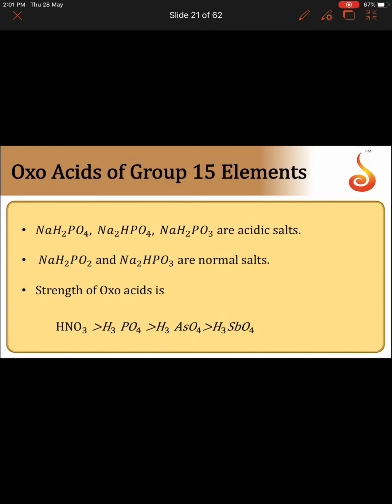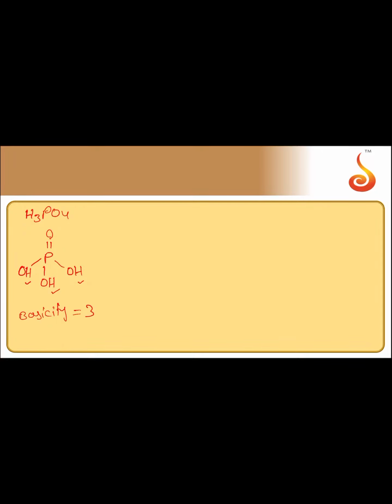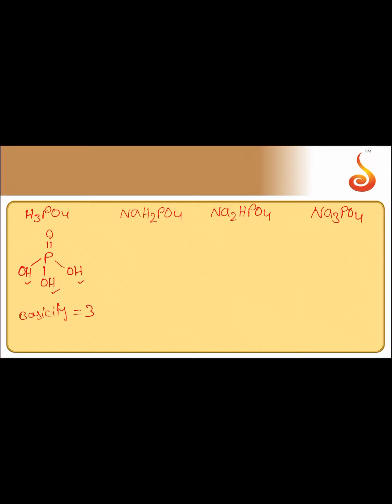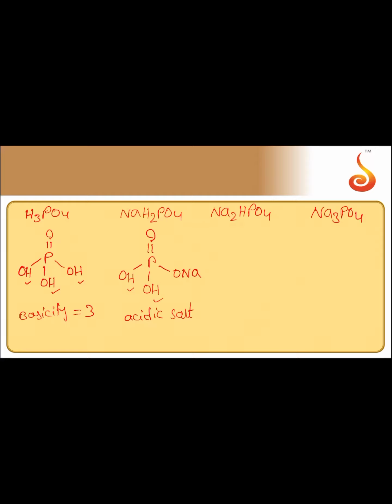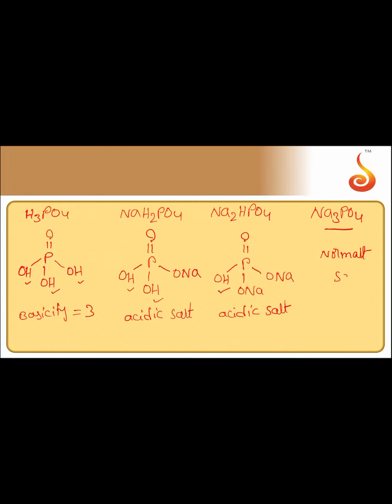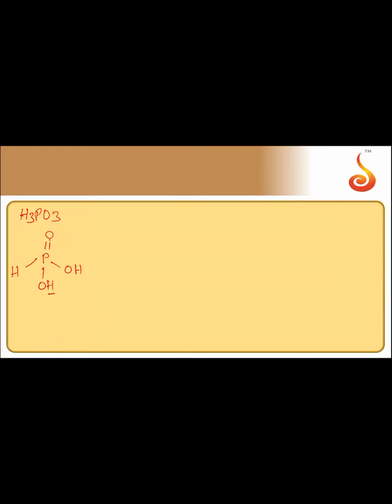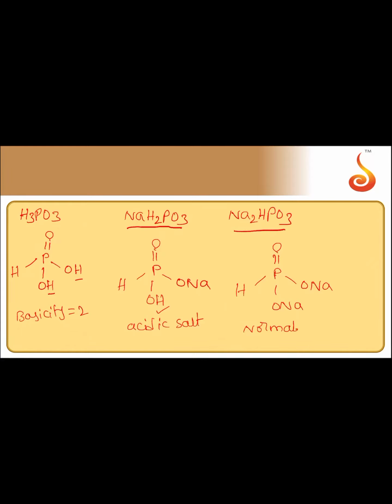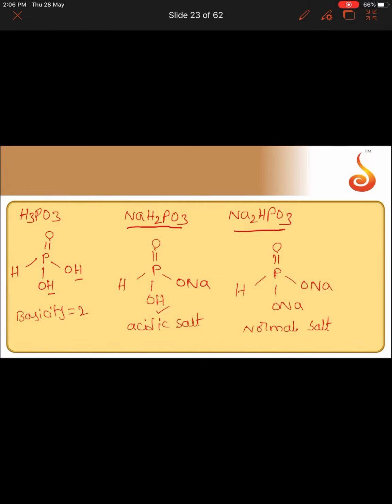PU 2 | NEET S2 | Chemistry | P Block Elements | Lecture 1| Slide 21 | Oxo Acids of Group 15 Elements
Welcome to Concept Videos for NEET! This slide will explain P Block Elements (Group 15 &16). We will focus on Oxo Acids of Group 15 Elements. We are sure you will have an effective learning experience.